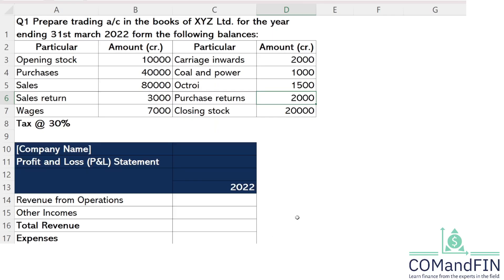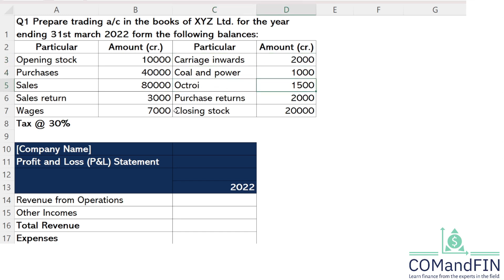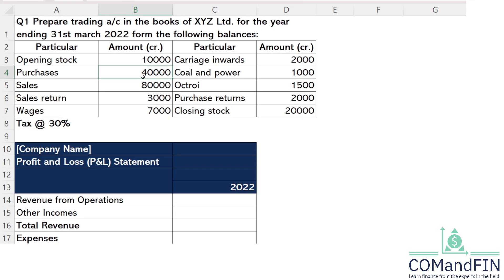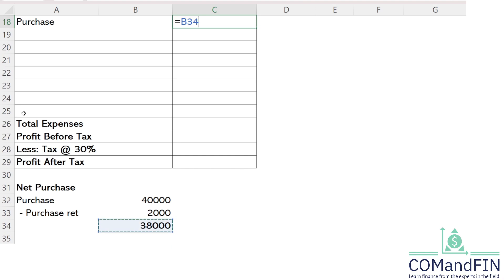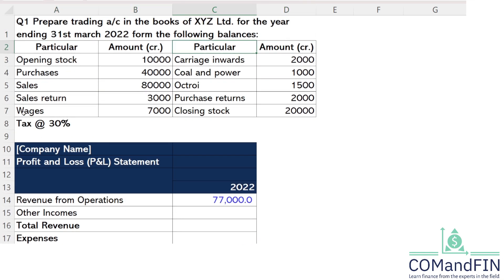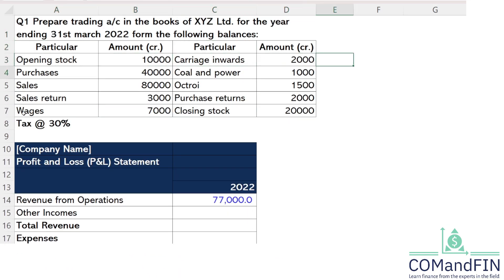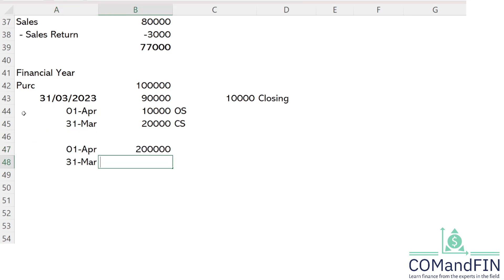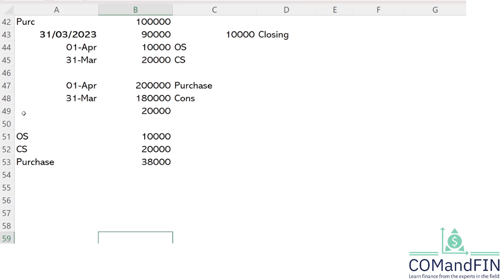7. Profit and Loss Account Case: 1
🌟 Unlock the Secrets of Financial Reporting! 🌟

Want to understand the fundamentals of financial reporting and how it impacts decision-making? This video breaks down the key components and principles of financial reporting, providing you with the knowledge you need to analyze a company's financial health. Whether you're an investor, student, or business professional, this guide will walk you through the essentials.

📊 What You'll Learn:

Balance Sheet: Get the lowdown on assets, liabilities, and equity, and how they paint a picture of a company's financial position.
Income Statement: Discover how revenues and expenses come together to reveal profitability and performance.
Cash Flow Statement: Understand the vital cash movements that keep a business running smoothly.
Statement of Changes in Equity: Explore the dynamics of equity changes, from dividends to retained earnings.
💡 Why It Matters: Financial reporting is the backbone of transparency, crucial for informed decision-making, and essential for regulatory compliance. We’ll also cover key principles like accrual basis, consistency, relevance, and faithful representation that every finance enthusiast should know!